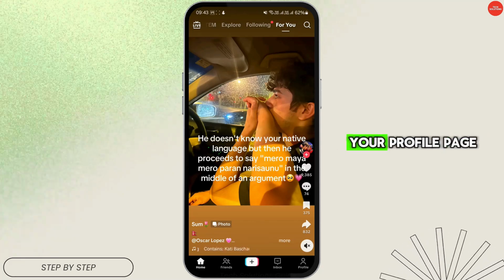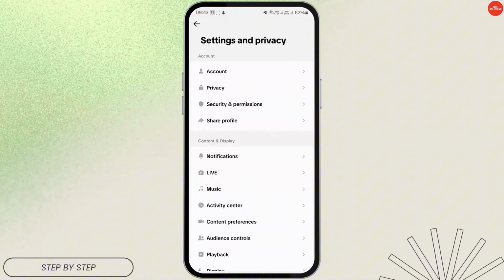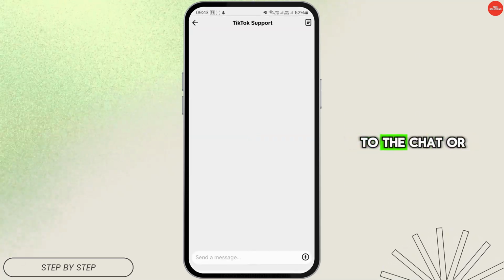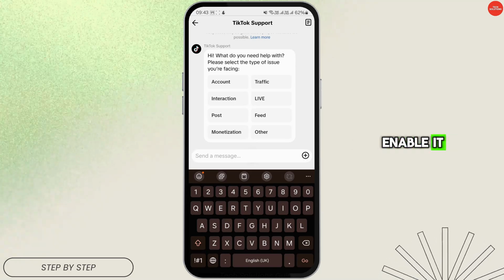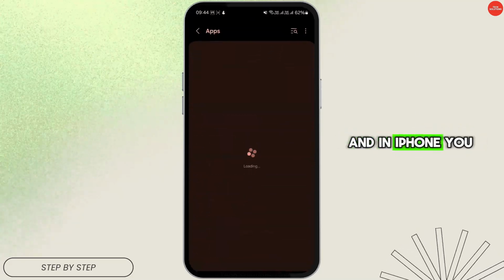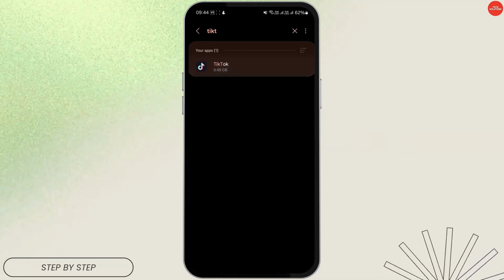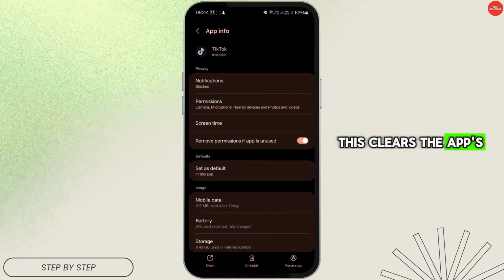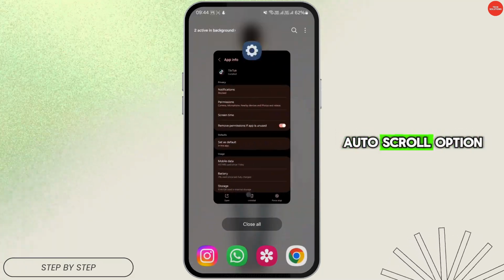How to Fix Auto Scroll Missing In TikTok 2026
Auto Scroll missing on TikTok? This video is your step-by-step guide to fix the Auto Scroll feature in TikTok for 2026. Learn how to restore Auto Scroll, adjust settings, and enjoy seamless scrolling again.

Timestamps
0:00 Introduction
0:10 How to Fix Auto Scroll Missing In TikTok